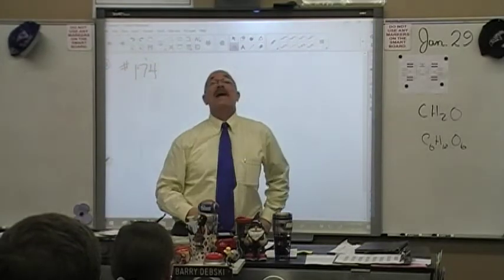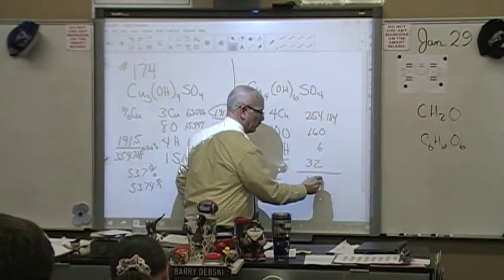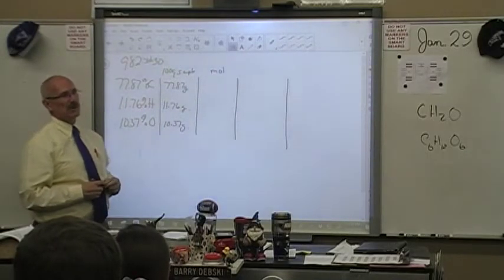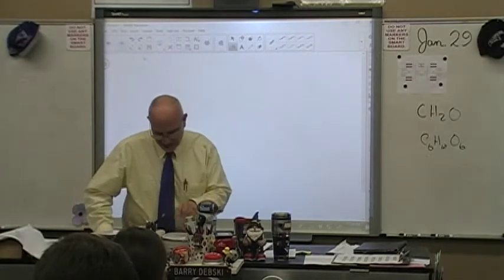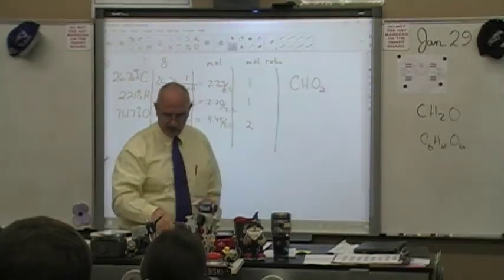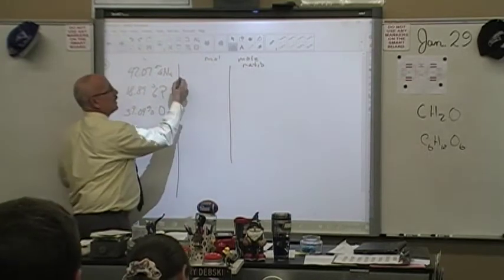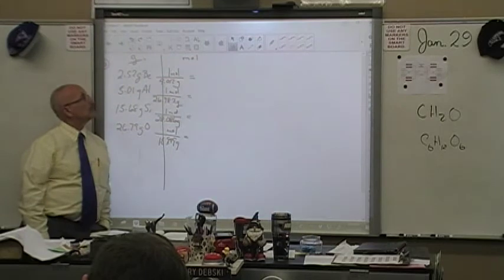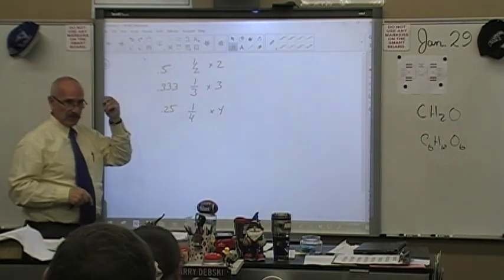empirical formulae p5